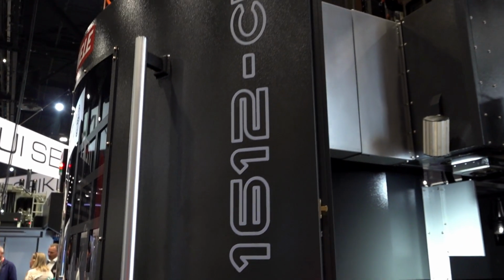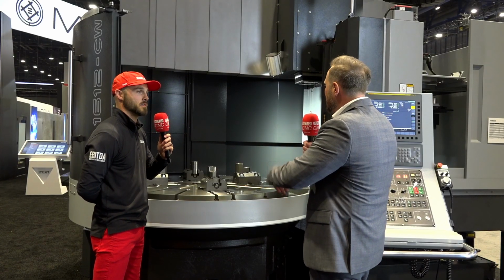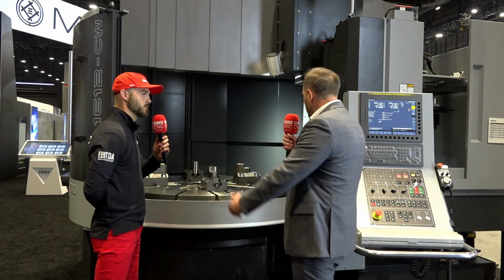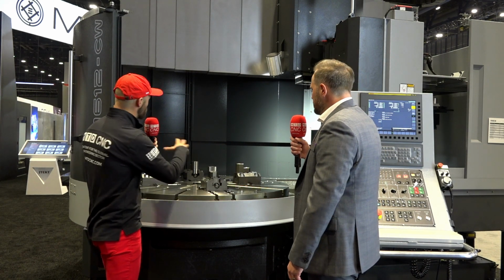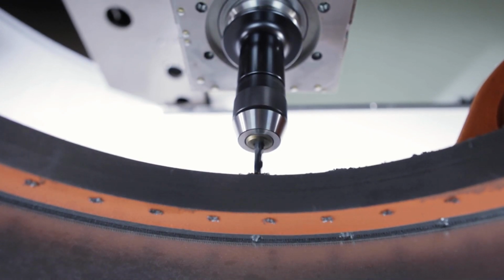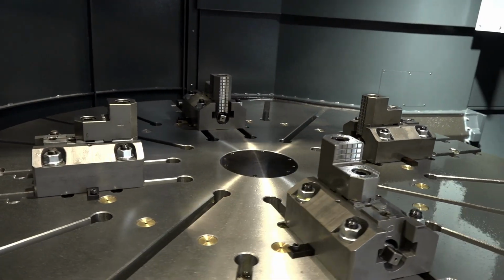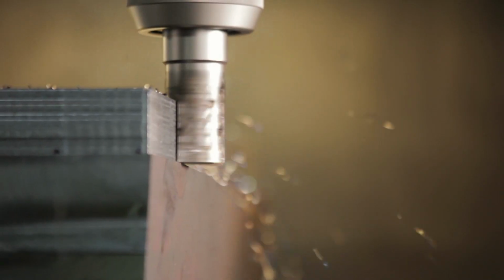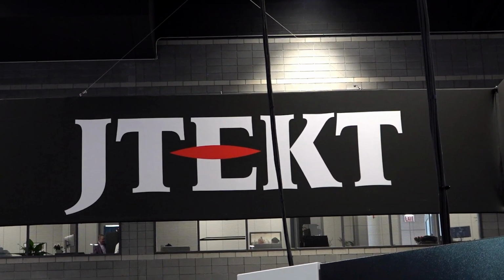IMTS 2024 Premiere: VTC1612 CW Vertical Turning Center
Check out the new WELE VTC1612-CW vertical turning center for large parts, which offers unsurpassed rigidity for guaranteed long-term accuracy.